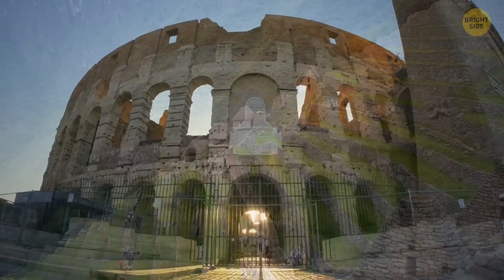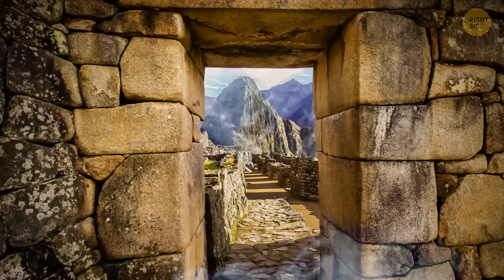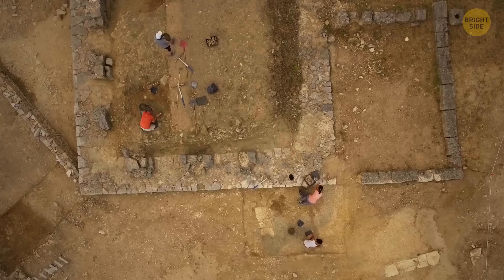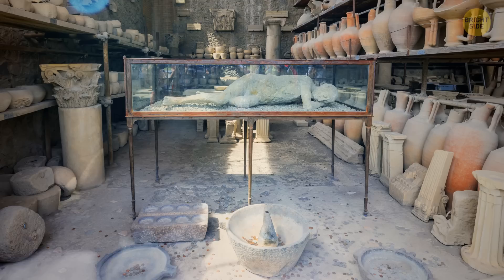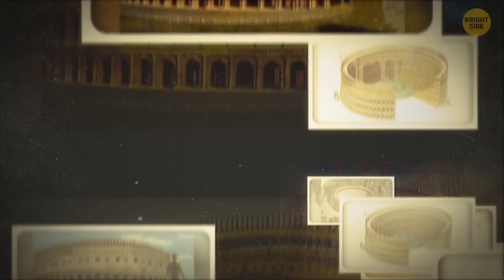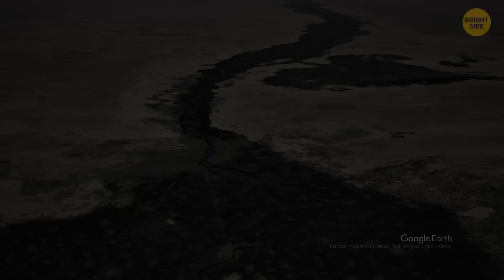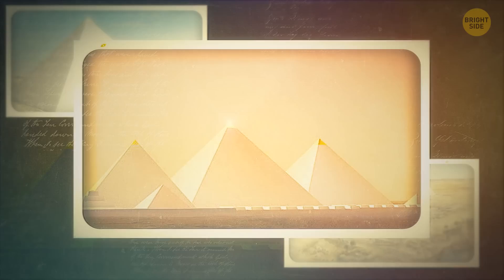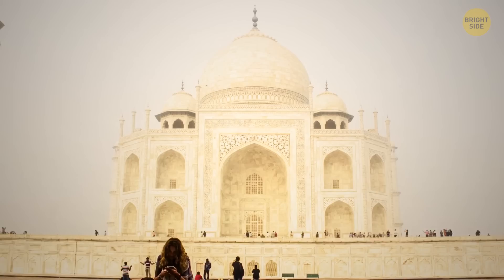How These 10 Ancient Ruins And Archaeological Sites Looked Like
Everyone, who loves traveling, loves sightseeing: Taj Mahal in India, the Colosseum in Italy, the ancient city of Machu Picchu in Peru and many more. You've definitely seen the pictures of these sights multiple times but have you ever wondered how it once looked? Way back in the days when they were built? Or even earlier than that... Here're the most famous archeological sites: then vs. now. Let's see how they've changed with time...